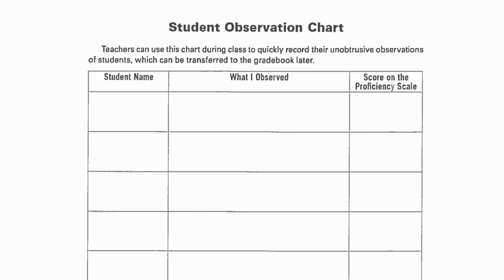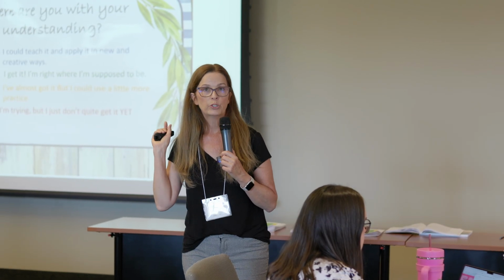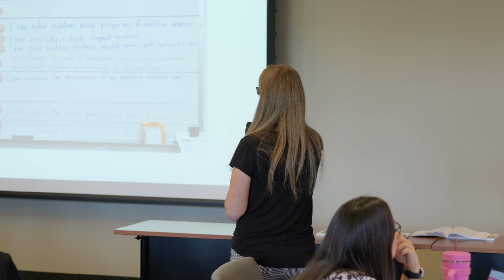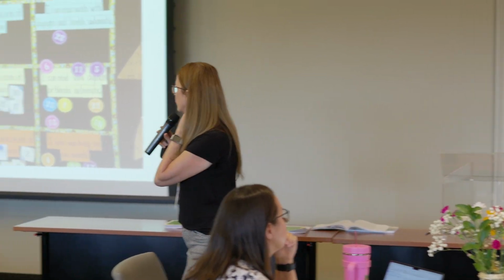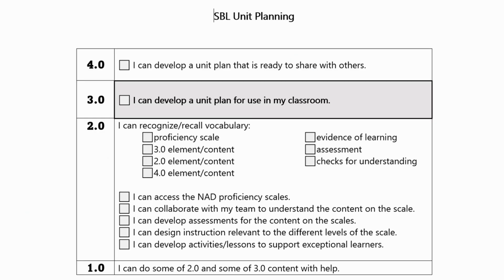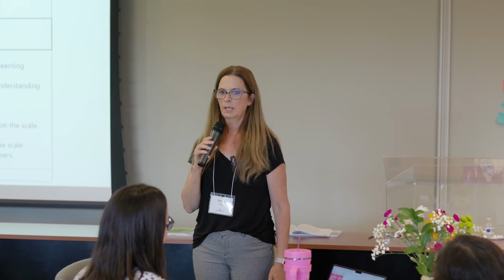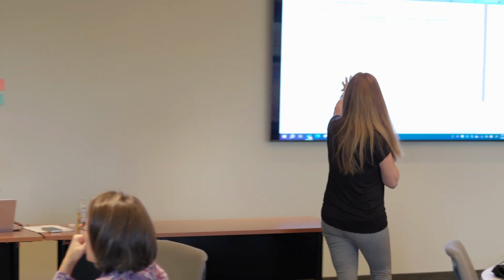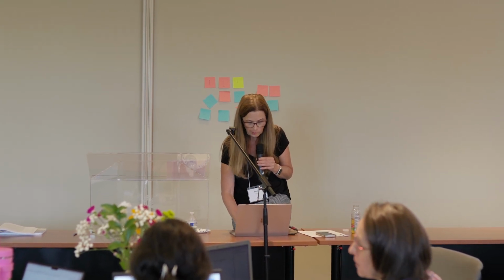Classroom Assessments with Becky Meharry